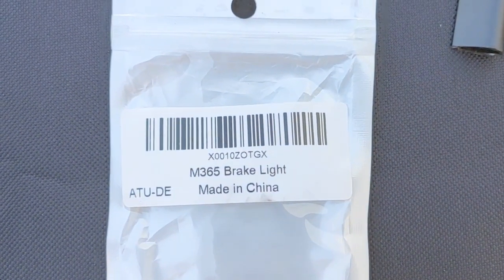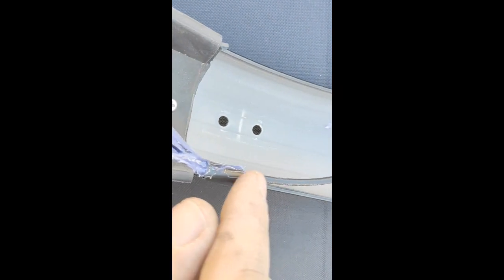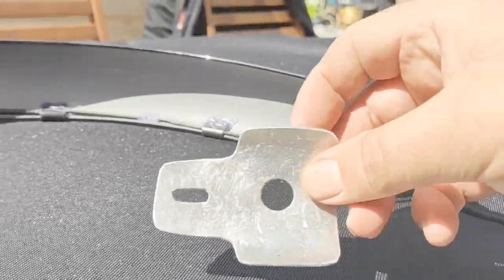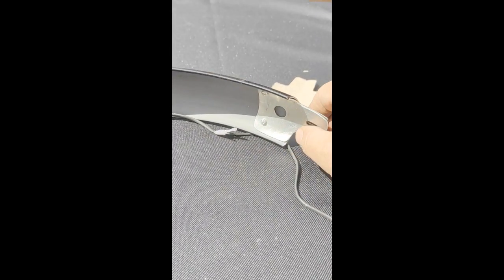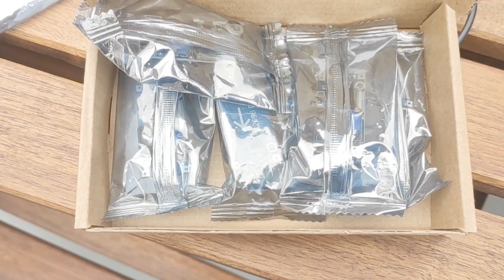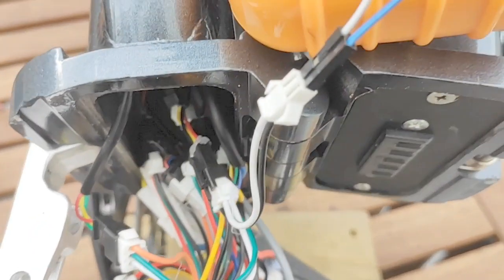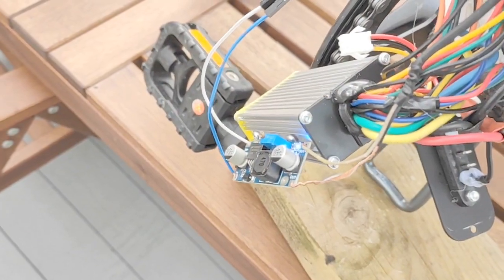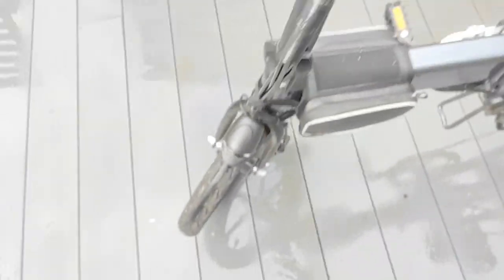Fiido D2S Rear Light Added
Added a rear light to the Rear mudguard of my Fiido D2S and connected it in to turn on with the integrated front light. Cost € 12.00

Buck Convertors